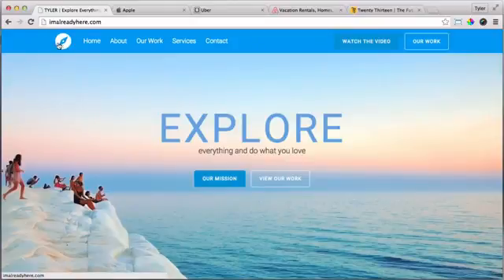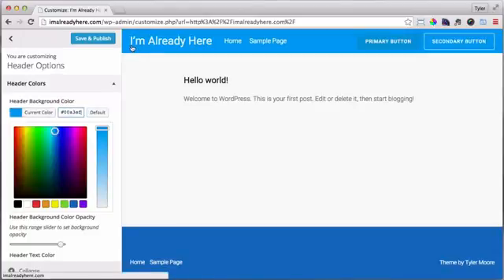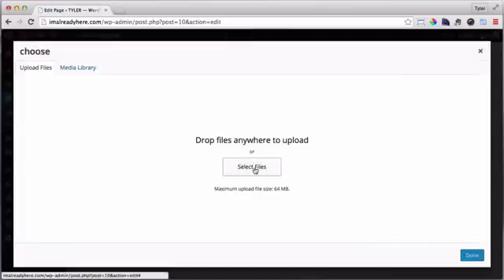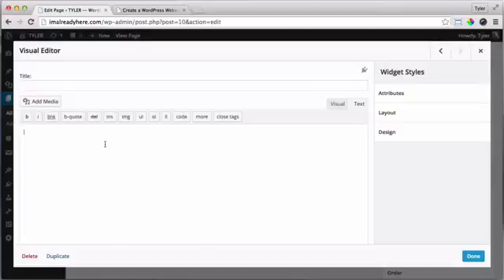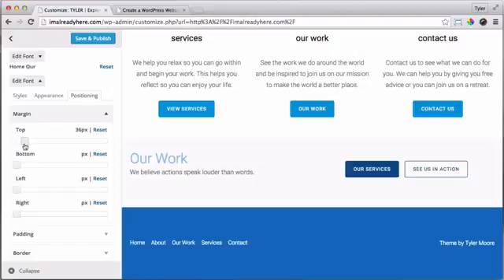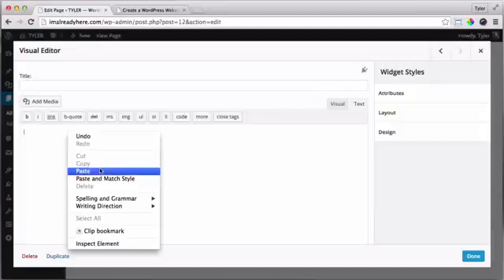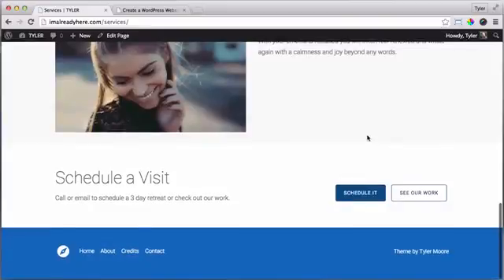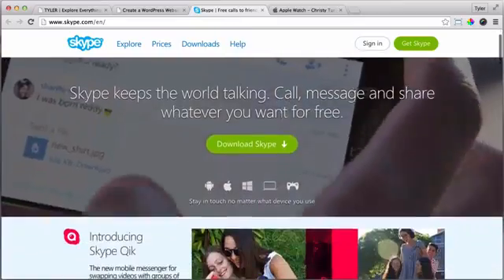Creating a website